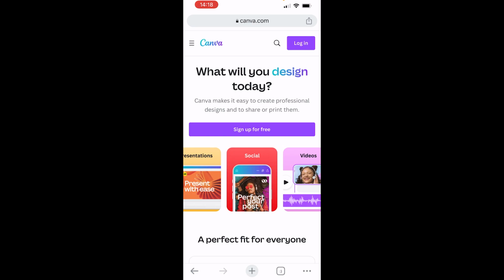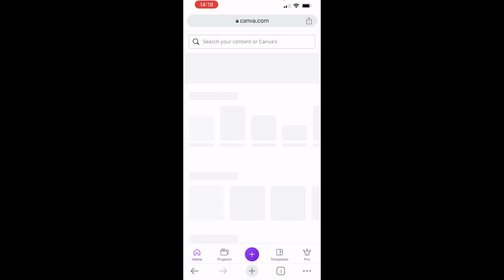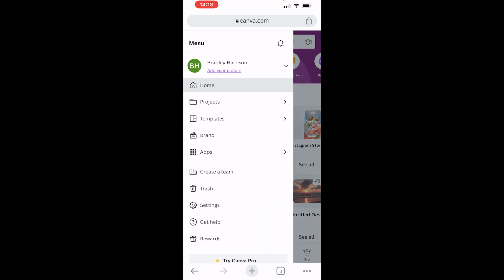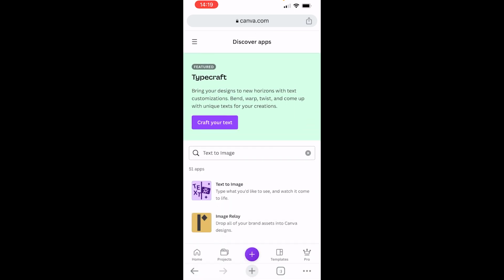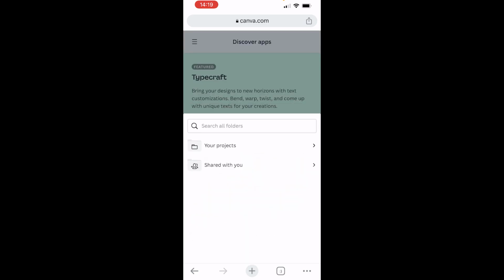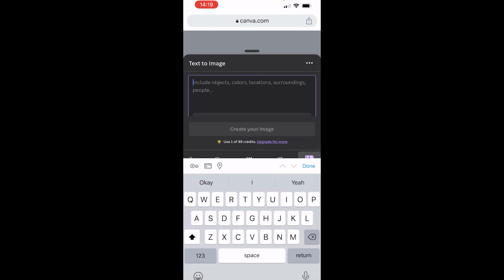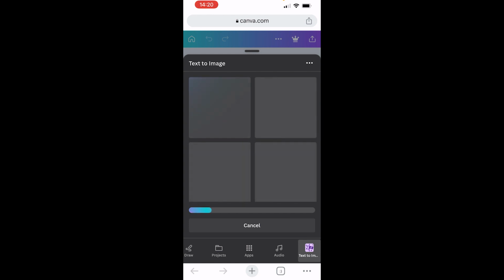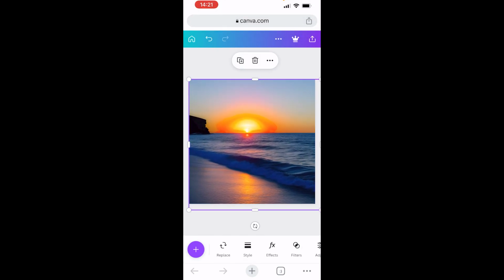How To Use Canva AI Image Generator in Mobile (Step By Step)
In this video, I show you how to use Canva AI image generator in mobile. The AI image generator can be used on any phone web browser for free. No need to download the Canva app either.